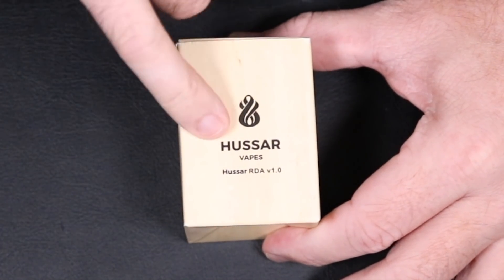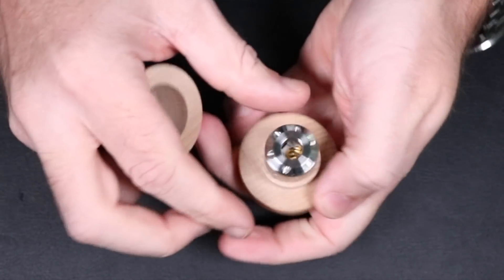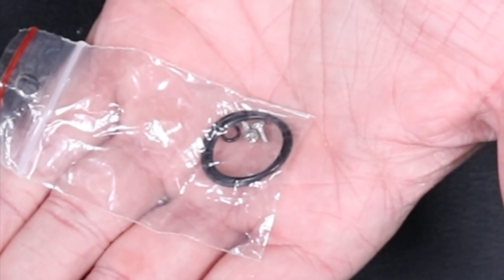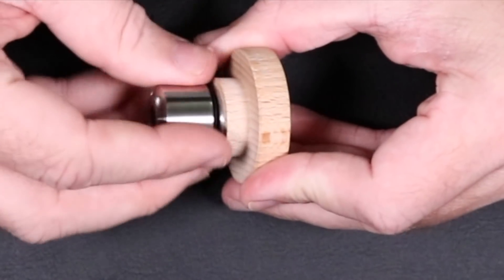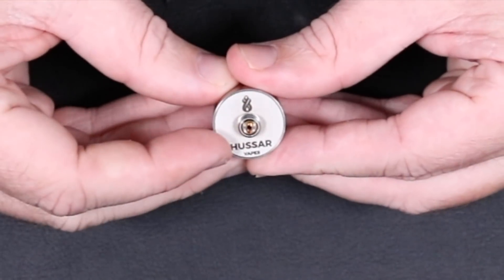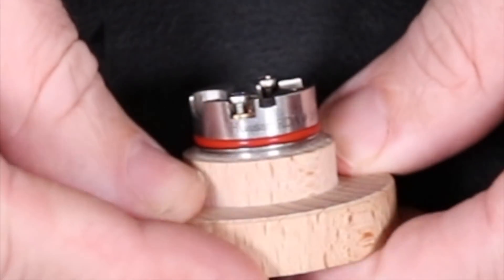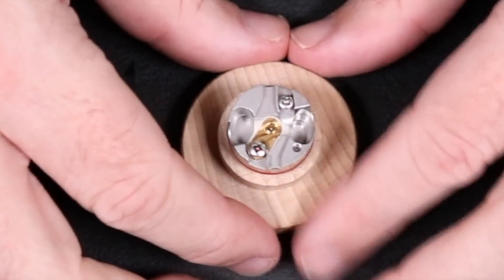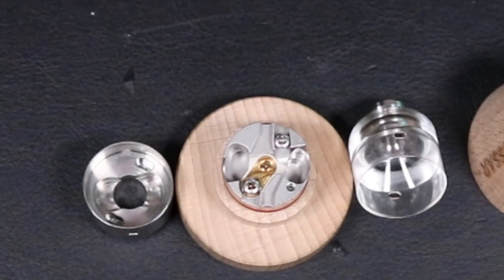HUSSAR VAPES RDA V1.0 ~ BEAUTIFUL/FLAVORFUL/GRATEFUL :-)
The Hussar RDA v1.0 is a perfect example of what a high-end RDA should be.  The machining is immaculate, flavor exceptional, and the presentation feels like royalty! Restrictive Lung/MTL flavor chasers...this IS FOR YOU!!

Build safe and always practice battery safety!!

It's Monday and I'm running late so this is short n sweet. hope you all have a killer week, thank you sooooo much for checking this out, and remember that around here it is ALWAYS ALL LOVE :-)

Peace, Love and Warm Jello !

BUILD MUSIC: THE DOORS - PEACE FROG